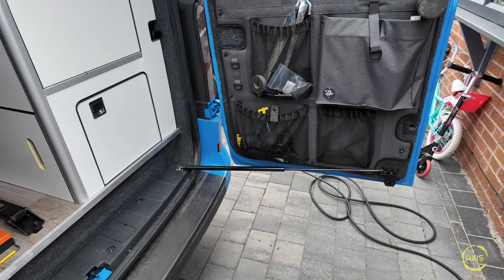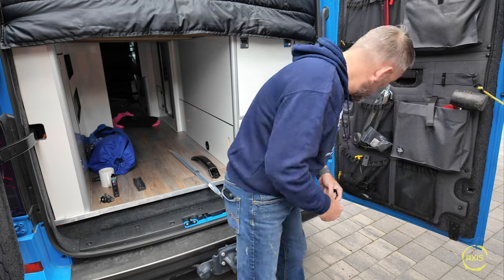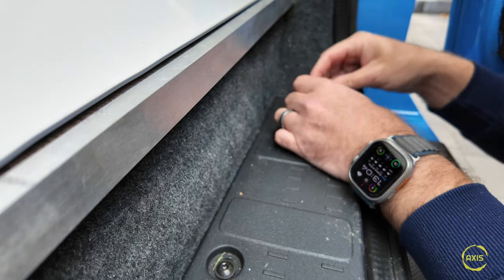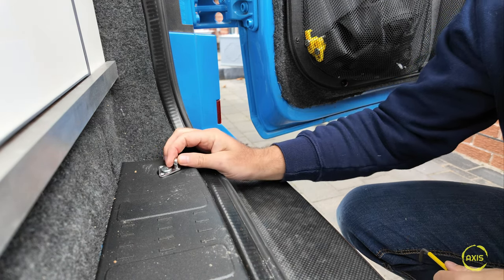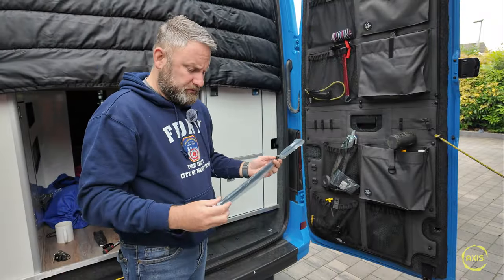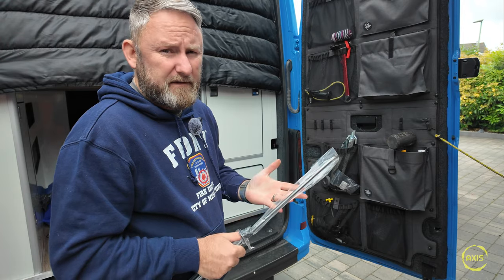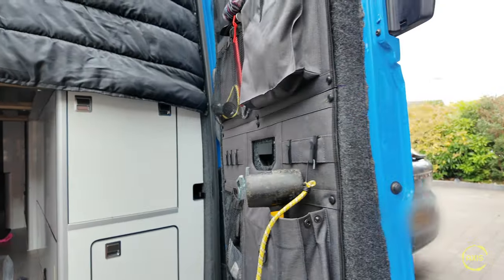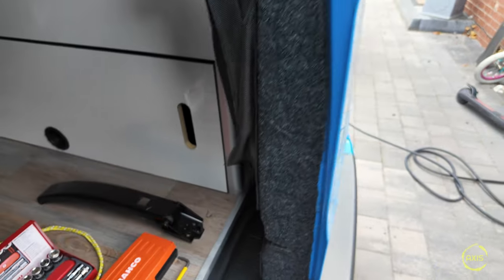VW Crafter MAN TGE Rear Door Strut Upgrade: A DIY Guide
Had an issue with the driver's side rear door opening strap catching my water tank and also the units. This gas strut mod is simple, cheap, and very effective.

Silver Gas strut end fittings 10mm ball pin (Triangle ones)

Black pair gas strut ends 10mm ball brackets

850MM Gas Strut 100nm

As an eBay Partner, I may be compensated if you make a purchase through one of my links.